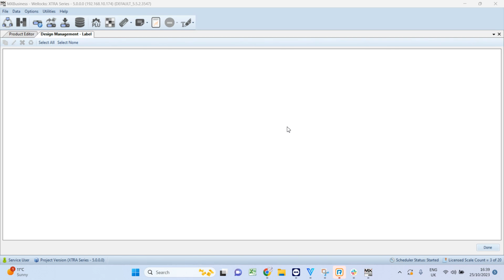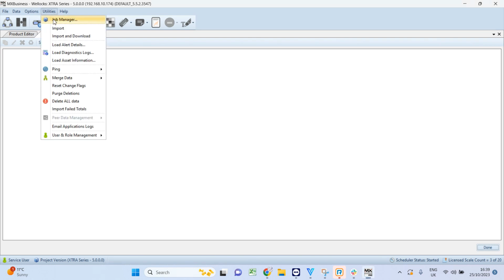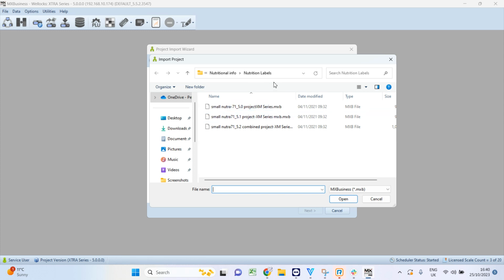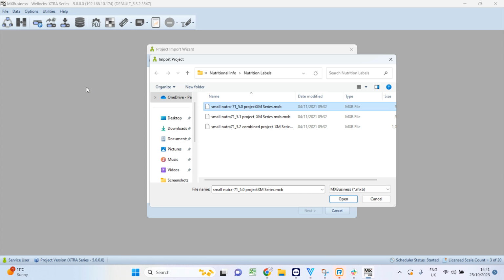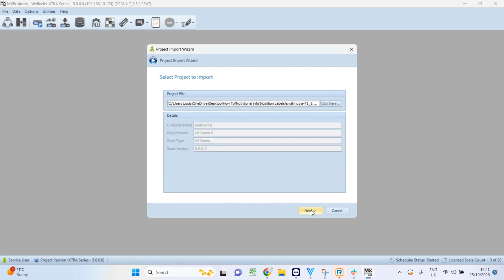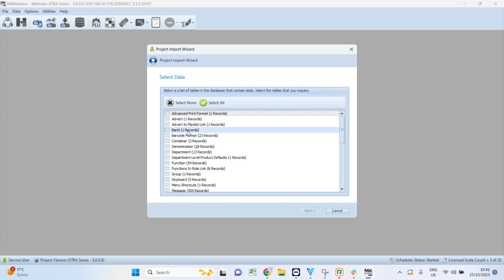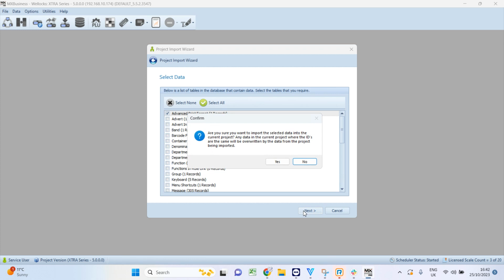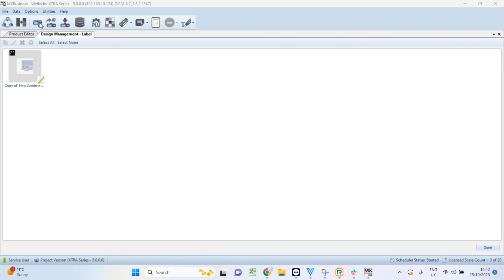🔄 Seamlessly Merging Projects in MX Business! 🔄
🎬 Introduction to Project Merging
Welcome to the ultimate guide on merging specific parts of a project into your MX Business setup! This tutorial will focus on importing labels, making your project management smoother and more efficient.

🔐 Logging into MX Business
Start by logging into your MX Business account. Ensure you have a backup of a project that matches the version of your current project to avoid any compatibility issues.

🛠️ Accessing the Merge Tool
Navigate to "Utilities" and select "Merge Data" then "Merge from Project." Remember, it's crucial to take a backup before proceeding—just in case anything goes wrong.

📂 Selecting the Project Backup
Browse to your file location with the saved project backups. Select the project from which you want to import data. Make sure that the IDs in the backup don’t clash with your current project to prevent overwriting.

📋 Choosing Data to Merge
You can merge various elements such as trace attributes, operators, roles, keyboards, and groups. For this tutorial, we focus on importing labels. Select the labels you wish to import.

✅ Completing the Merge
Confirm your selection and proceed with the merge. The system will prompt you to confirm if IDs clash. Once done, the labels will be successfully imported into your project.

📤 Finalizing the Process
Head to the "Labels" section to confirm the merge. When ready, click "Send Changes" to update your scale with the newly merged data.

👍 Wrapping Up
And that's it! You've successfully learned how to merge parts of a project, such as labels, into your MX Business setup, making your project management more streamlined and efficient.

Don't miss out on this essential tutorial for mastering project merging in MX Business!